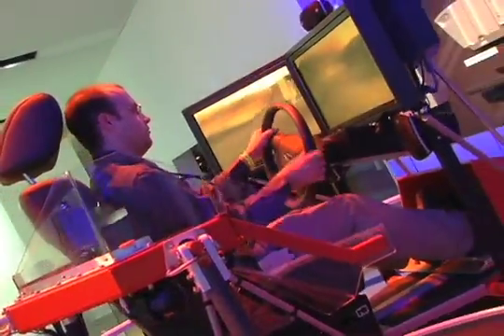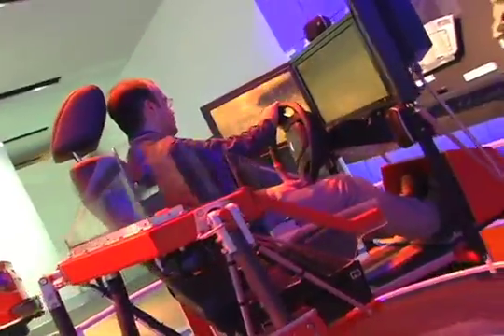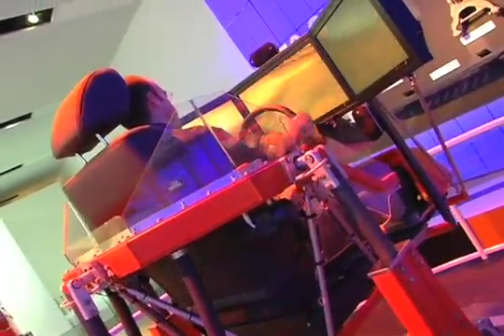Motion Simulator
MPGomatic.com catches up with David Wiernicki of Force Dynamics, developers of the Ford F-150 Raptor Experience (motion simulator), featured in the Ford booth at the 2009 North American International Auto Show (NAIAS) in Detroit, Michigan.